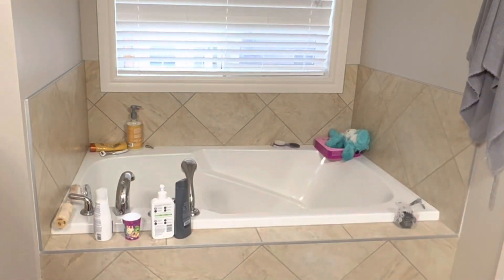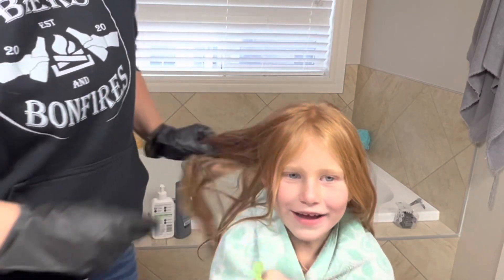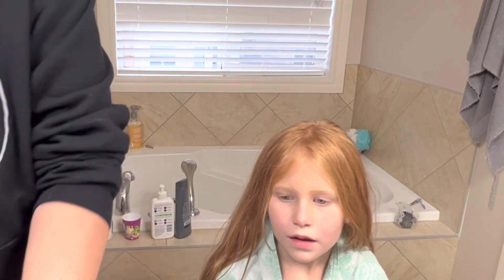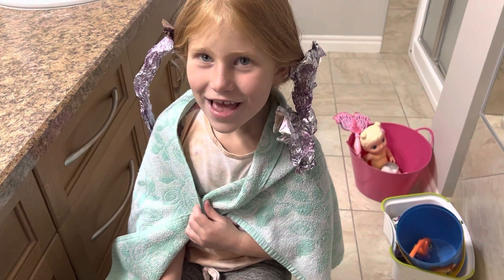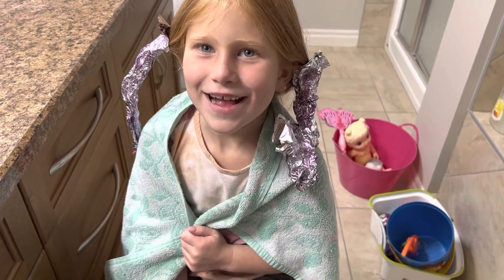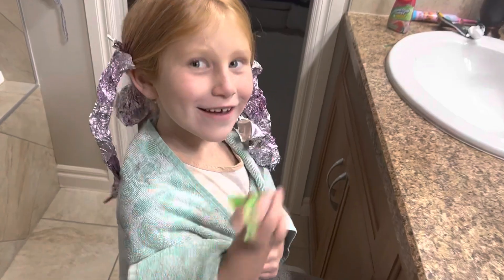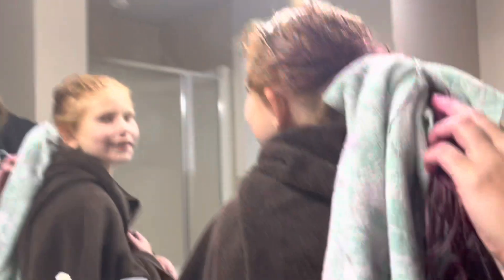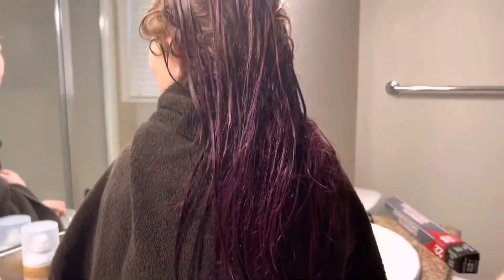Freya’s Hair Tutorial “Dying her Hair Purple “💈👩‍🎤 See the End Results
Freya couldn’t wait to dye her hair purple. The first time we only did a few strands, this time we decided to do a lot more.Watch till the end to see how a red head changes to purple coloured hair.